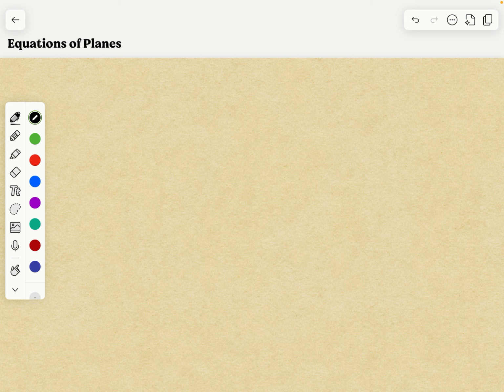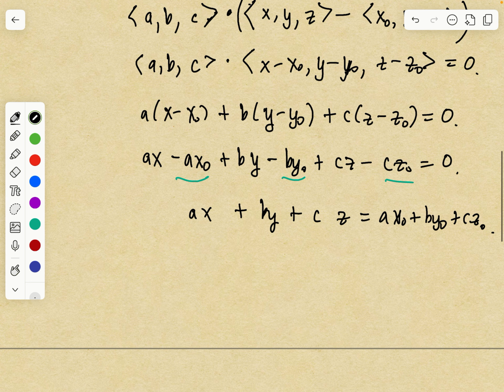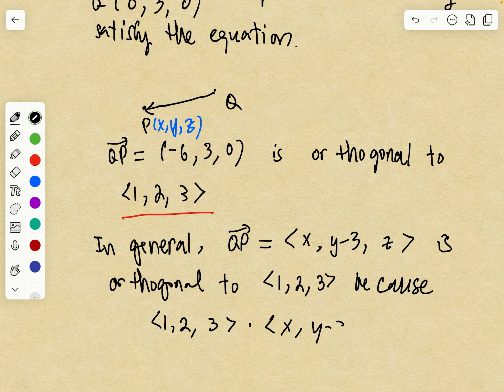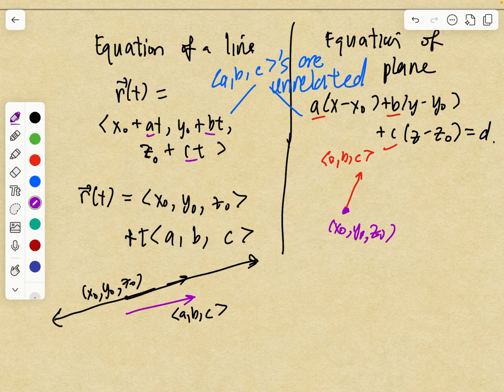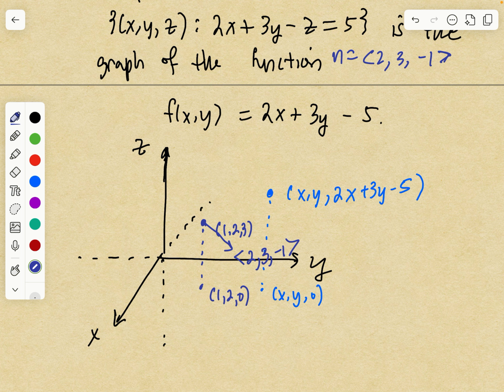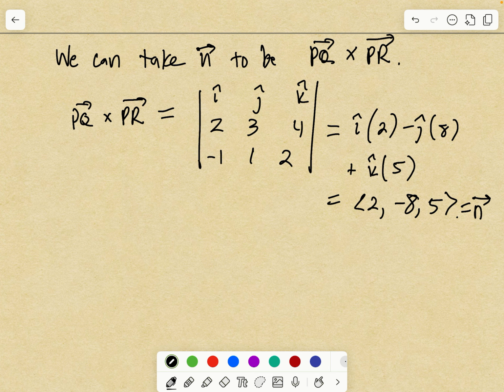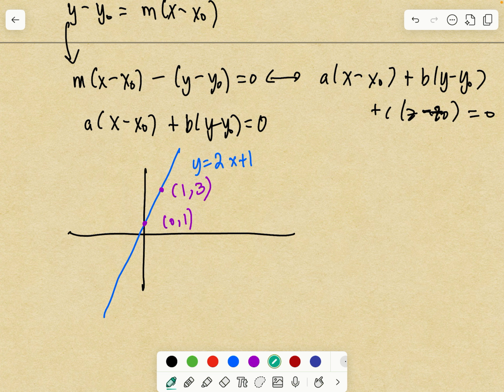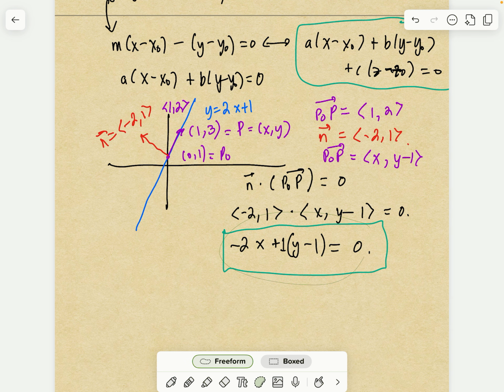Equations of Planes